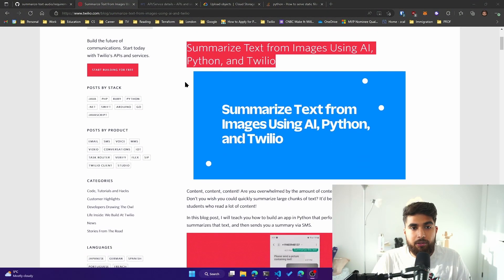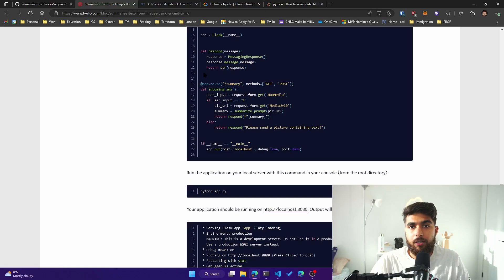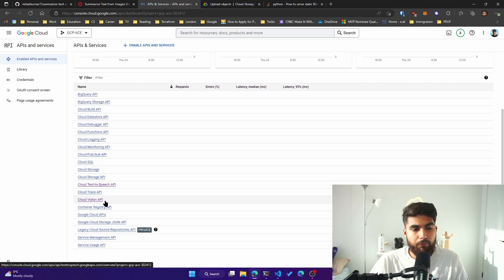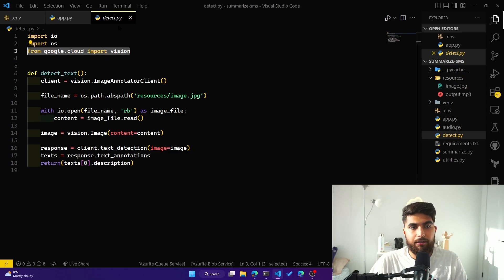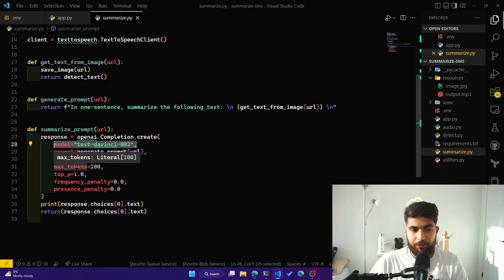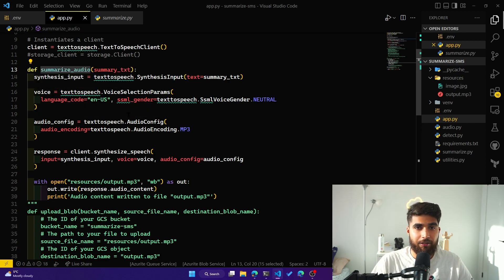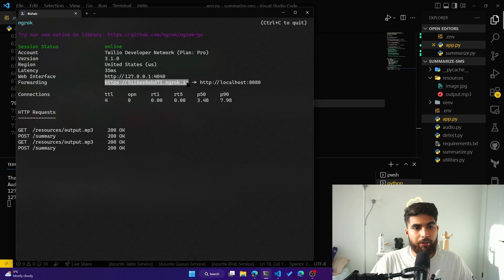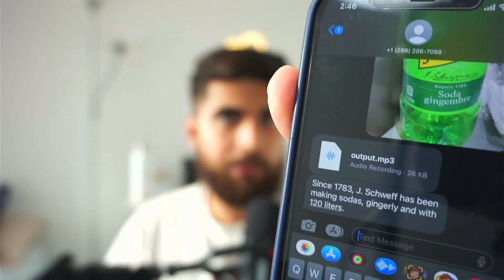Cloud Project with Google Cloud and AI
I built a cloud project this weekend with Google Cloud and AI.

TIMESTAMPS:
0:00 Intro
1:12 - APIs and Libraries used
1:56 - What I have added
2:30 - Code Walkthrough
7:45 - Demo